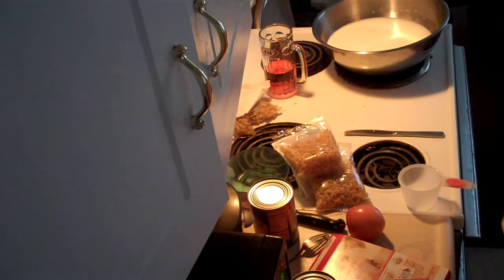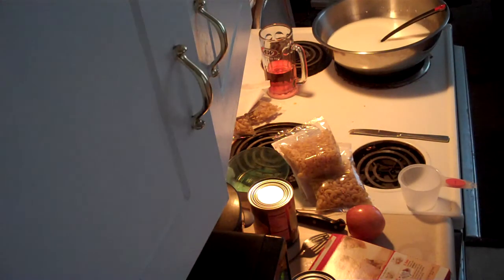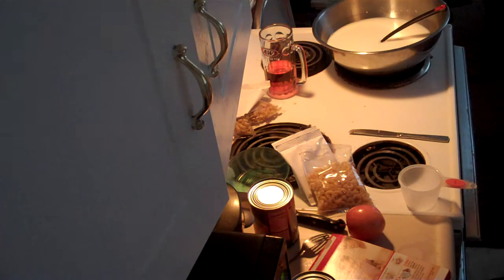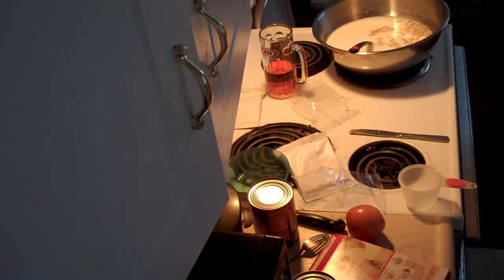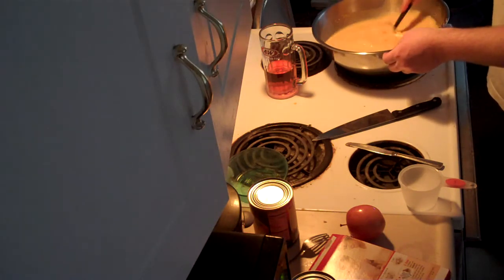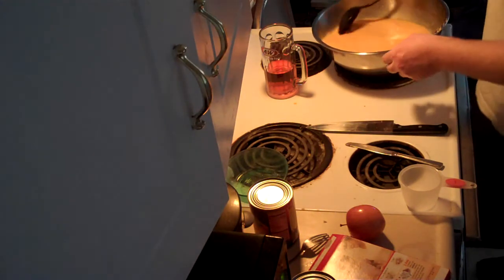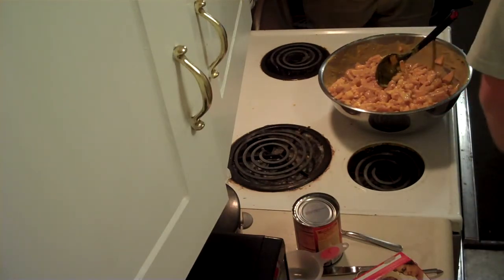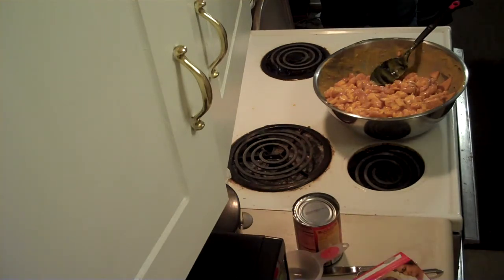Chicken Nugget Helper By th Redneck Chef.mp4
i know that some people might have hamburger helper and no hamburger. We made a compromise. We use chicken nuggets and french fries to make this dish.